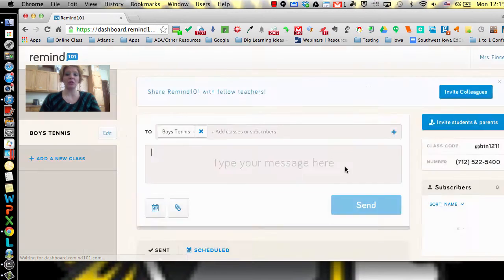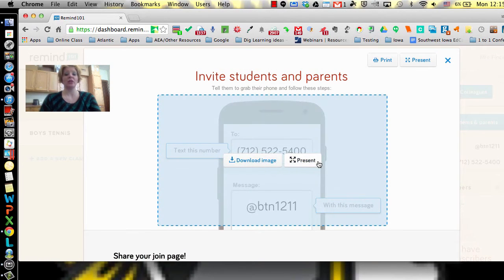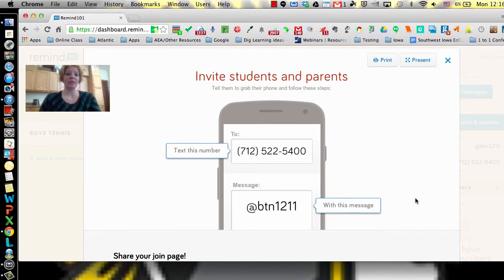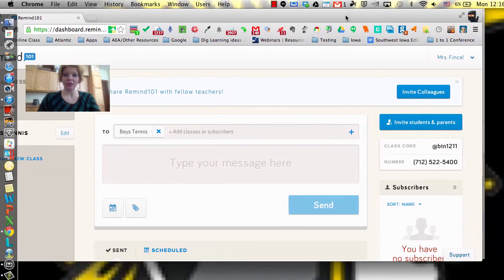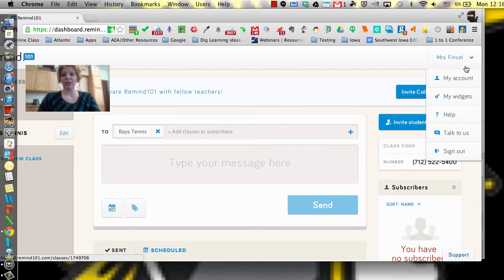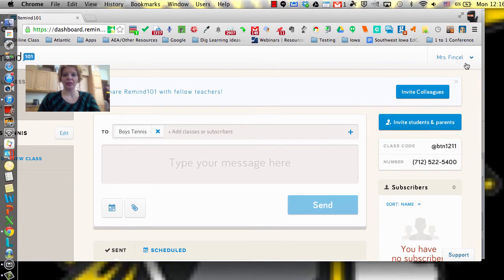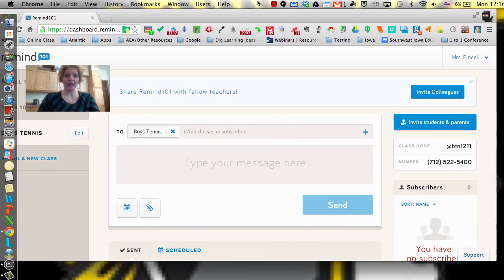Remind 101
Remind 101 is a website for coaches and teachers to text to students. This is a safe and great way to communicate.